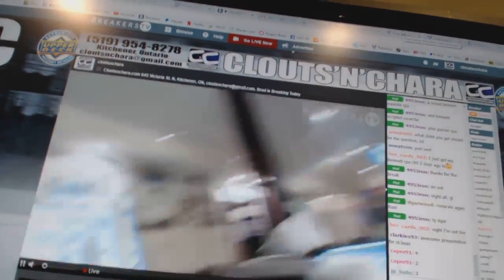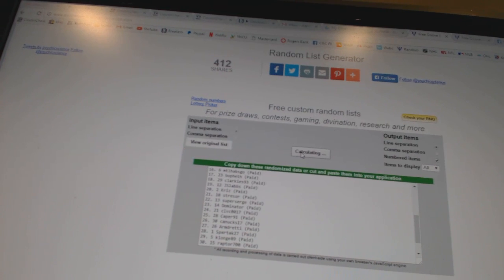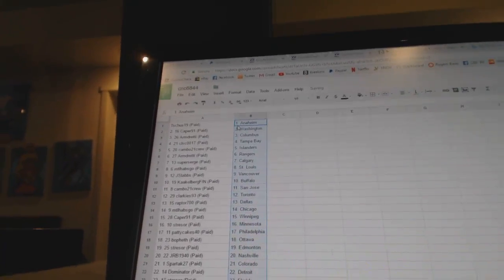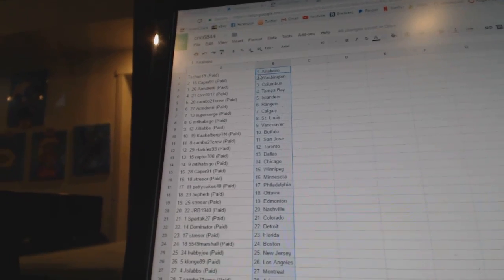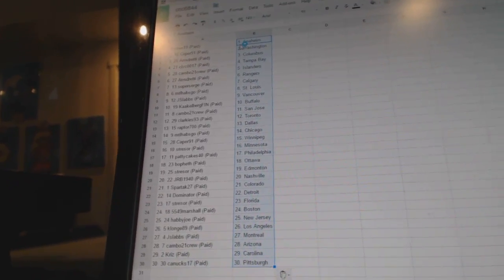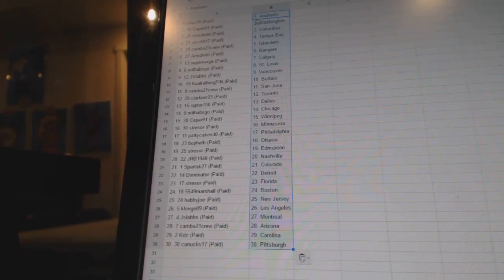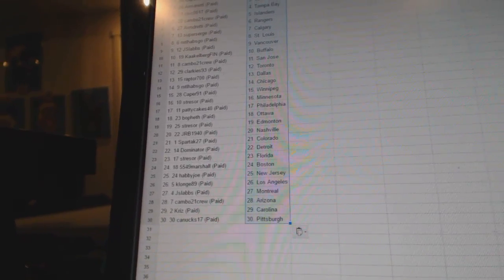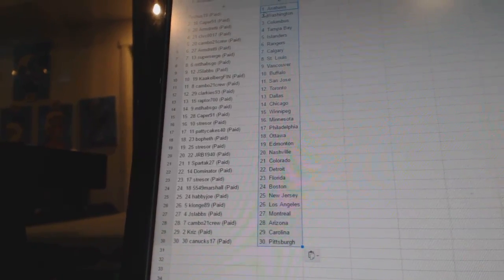Team Randoms - C&C GB #6844